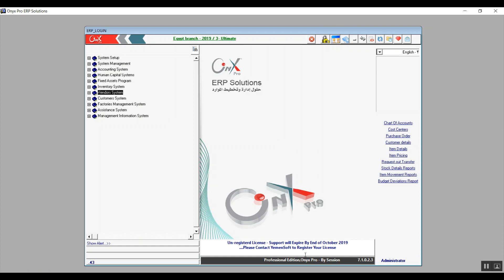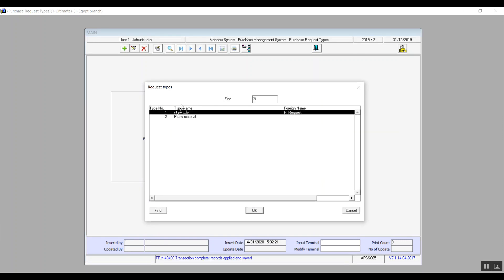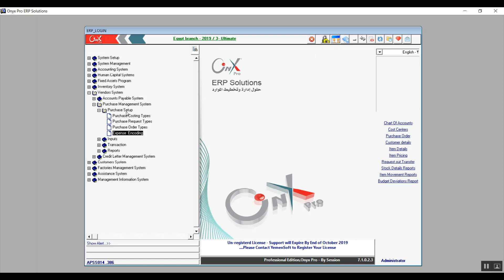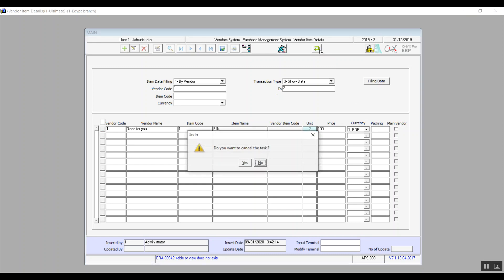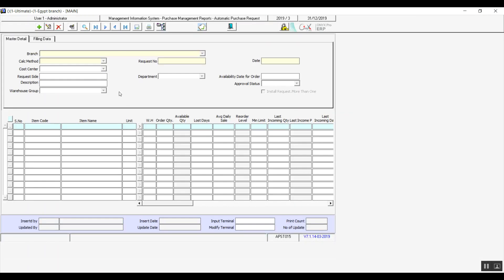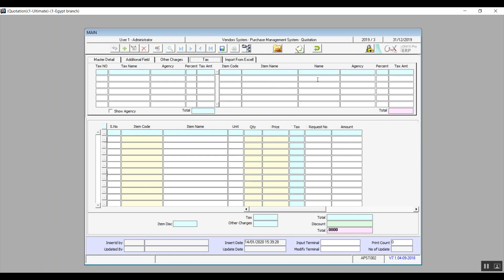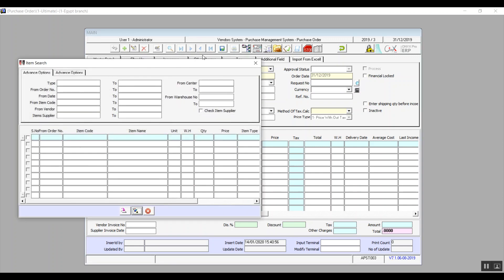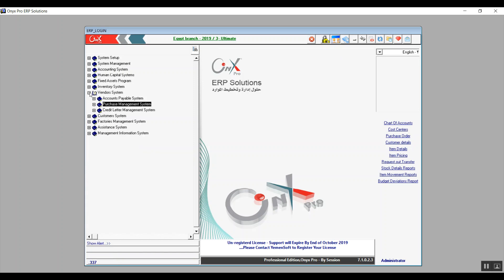ONYX ERP Purchase Management Lecture 1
In this lecture we will learn how to add types of Purchase costing for the credit letters, how to add purchase request and purchase order types. We will also learn more about the way that we use to encode expenses that we can use in purchases transactions, after all of that we will go through purchases inputs and transactions to discuss vendor item details, purchase request, quotations and purchase order.